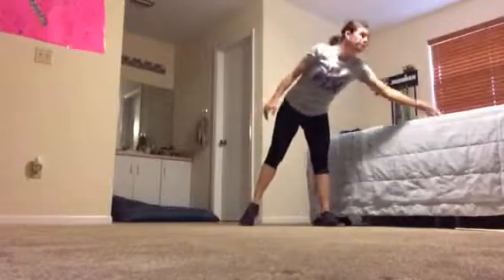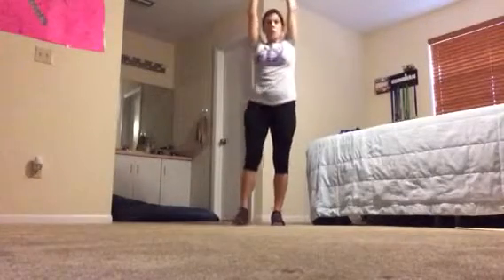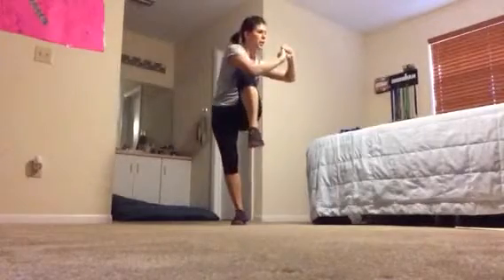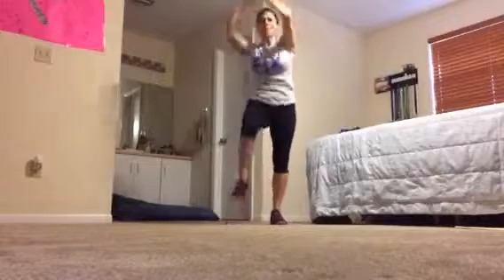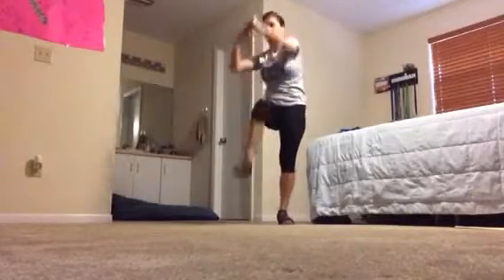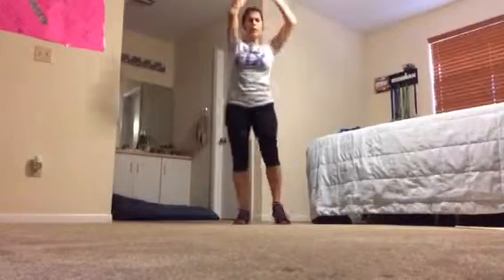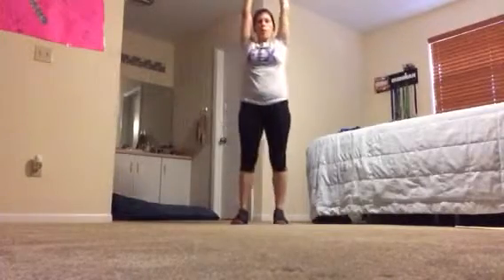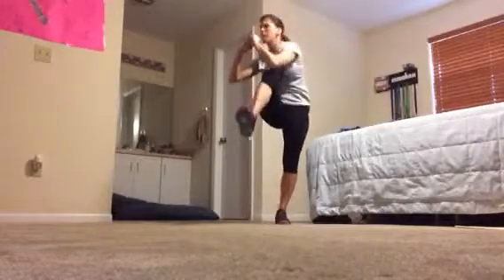1 minute challenge ALTERNATING ️KNEE UPS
Here is a great standing core workout for those that might have back problems